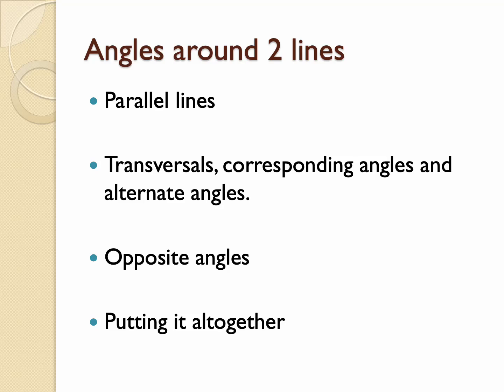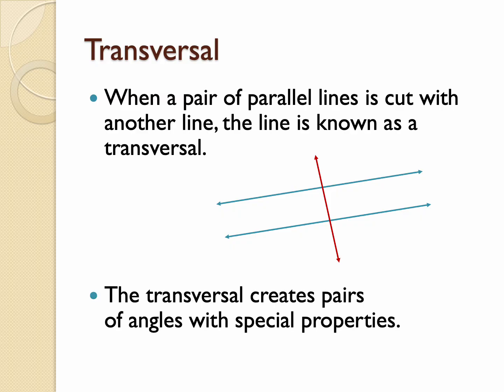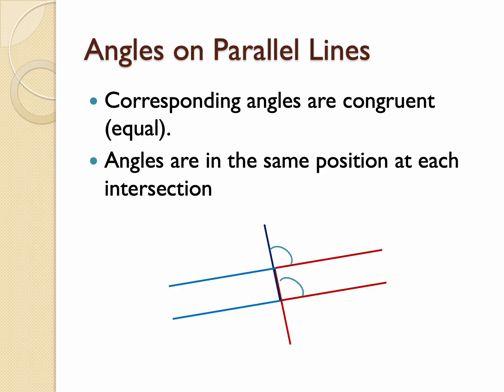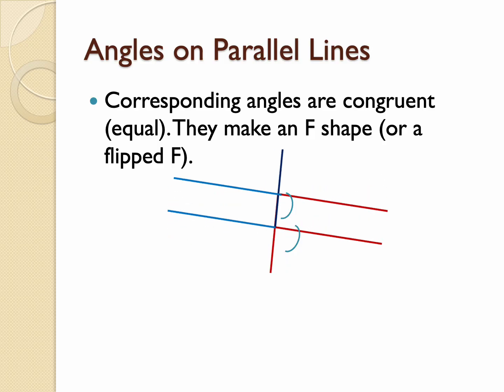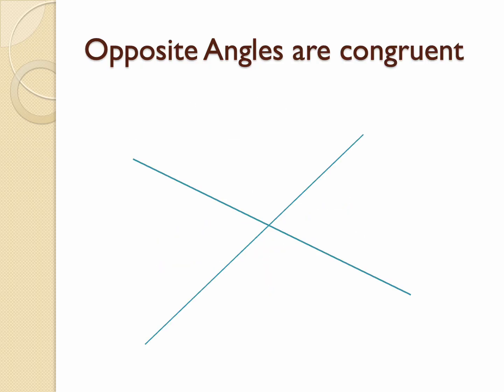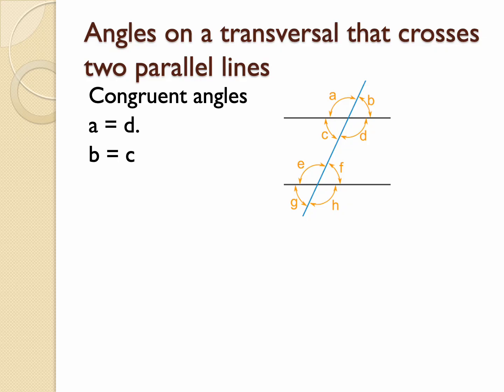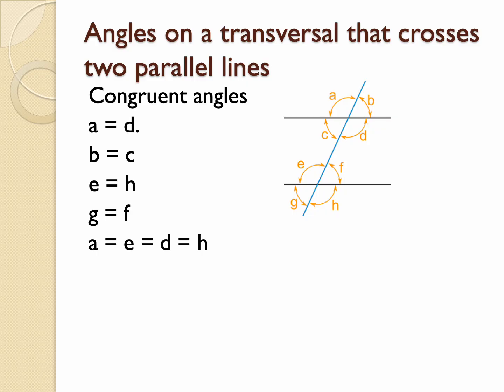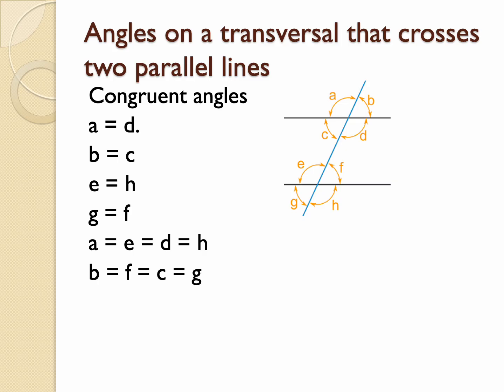Corresponding, alternative and opposite angles